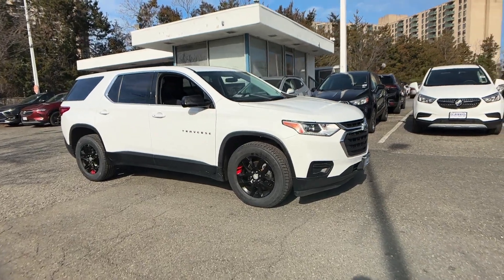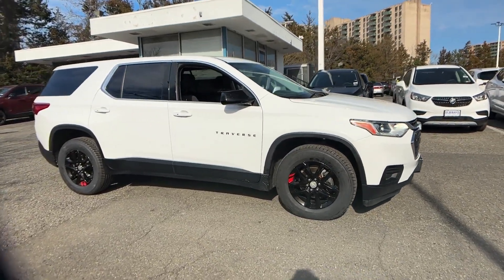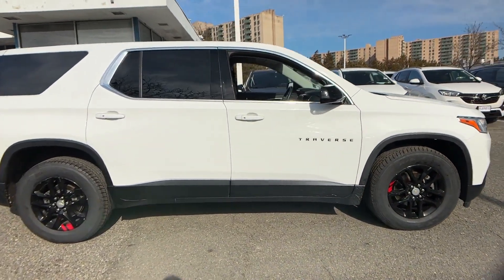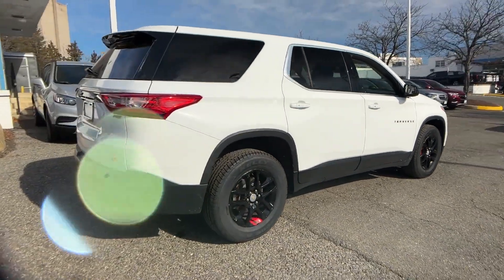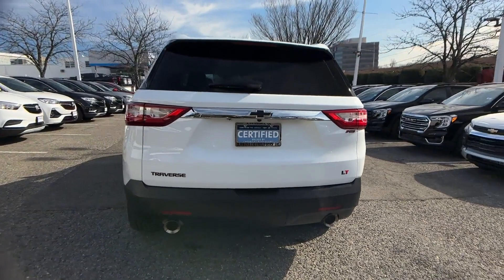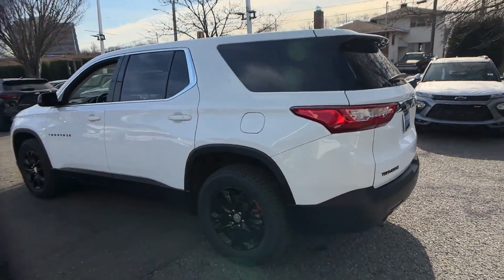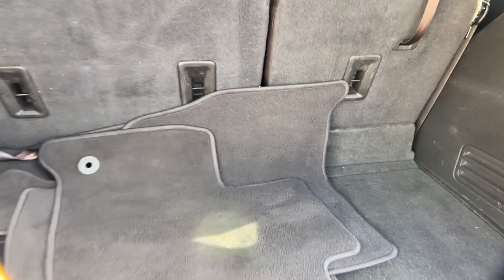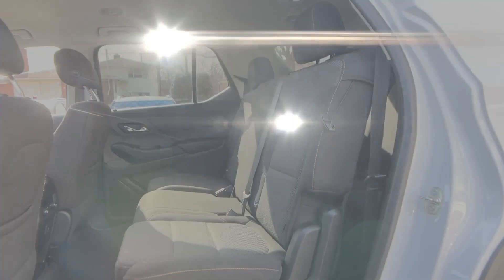Used 2019 Chevrolet Traverse LS Alexandria, Ft. Washington, Springfield, Arlington, Fairfax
2019 Chevrolet Traverse LS 1GNERFKW2KJ198259 Video

This 2019 Chevrolet Traverse LS 1GNERFKW2KJ198259 is full of phenomenal features such as: